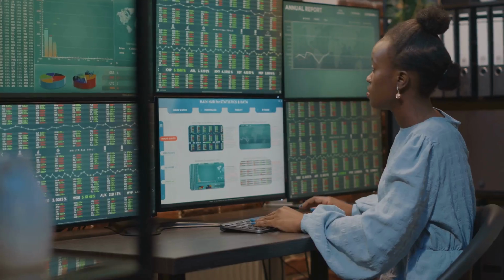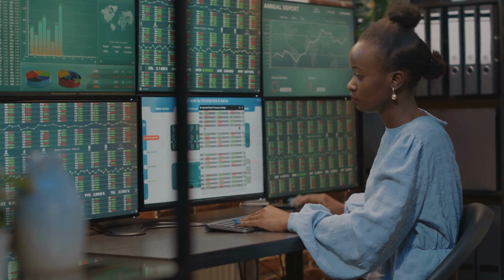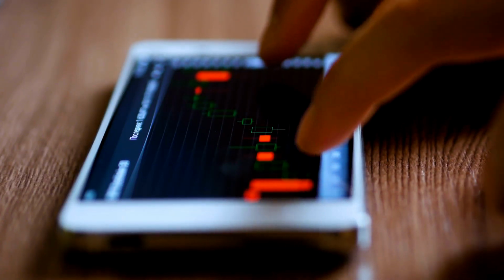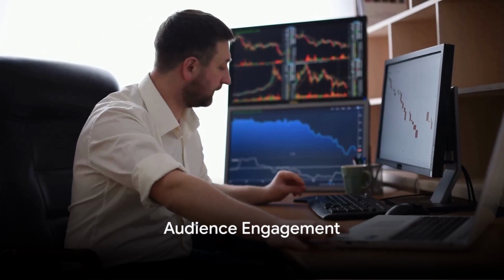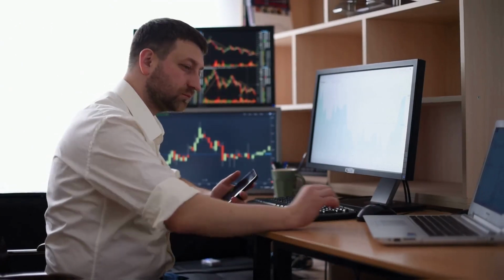Learn how to trade Forex - Introduction to the Basics Explained!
🌟 Exciting Announcement for Aspiring Traders! 🌟

Embark on a thrilling journey of learning with our new Forex Trading Basics series hosted by the knowledgeable and dynamic [Your Name]! 🚀 Whether you're a beginner or looking to sharpen your trading skills, this series is designed to cater to all levels of expertise.

📈 Explore the essentials of Forex trading, from understanding currency pairs to hands-on strategies. What sets this series apart is its practical approach – it's not just about theory but about gaining the confidence to navigate the dynamic world of Forex.

💡 Each session will delve into crucial topics, accompanied by engaging visuals, interactive learning exercises, and collaborative discussions. Get ready to actively participate, ask questions, and make learning both educational and enjoyable!

Don't miss out on the first session – it's just around the corner! 📚✨

Join us as we unravel the secrets of successful Forex trading and empower each other on the path to financial mastery. See you in the upcoming sessions! 🚀🌐

Welcome to Evault Financial Group – where your unique financial journey finds its perfect companion! Our dedicated team is committed to crafting solutions aligned with your aspirations. As your trusted guide, we offer comprehensive financial consulting services, optimizing your portfolio from strategic investments to personalized retirement solutions.

Step into financial excellence with Evault Financial Group – your partner in tailored financial consulting and insurance management services. Our commitment is to turn your financial goals into tangible realities, safeguarding your world with bespoke insurance management services.

🌐Experience financial services where excellence meets integrity. Explore more insights and financial resources:

🌐Elevate your financial game with a Free Cashback Neo Credit Card: Apply Now.

🌐In need of a loan? Trust Loans Canada, Canada's original and most trusted loan comparison platform launched in 2012.

🌐Dive deeper into financial education with ForexNChill, a culture and lifestyle in Forex trading.

🌐Ready for Demo or Live Trading in Gold, Stocks, Crypto, and more? Choose FBS, a trustworthy, continuously developing broker with the most beneficial offers on Forex.

🌐Get smarter about money with free courses from the Investing Academy.
Investing Academy by GetSmarterAboutMoney.ca
Learn the basics about investing, managing your money, and planning for the future, with our free courses.

🌐Follow our blog for more insights: Financial Insights.